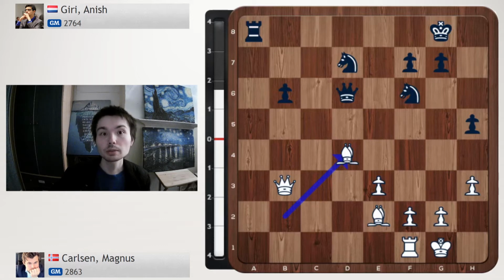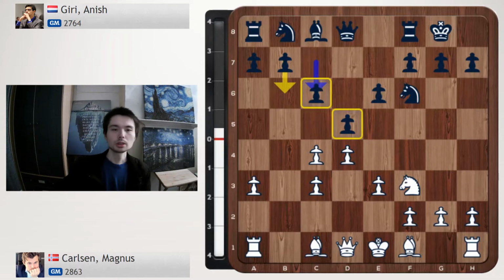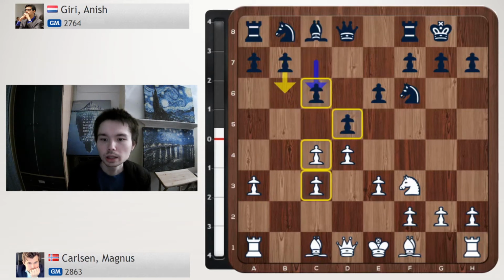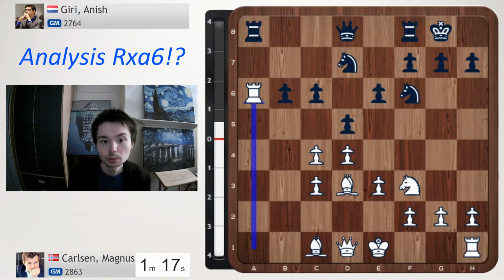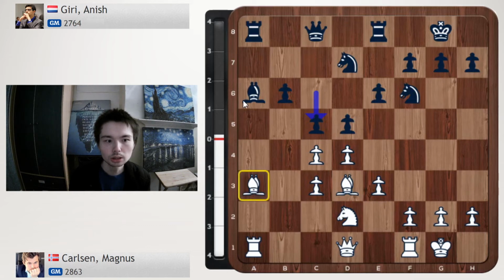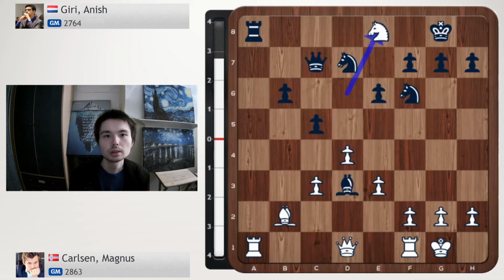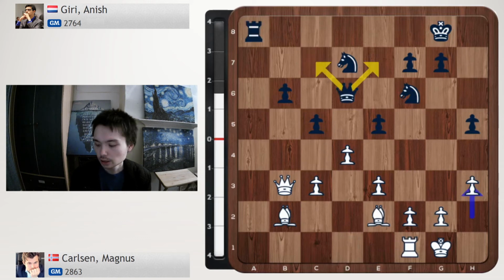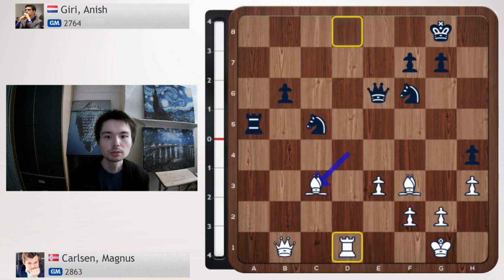Carlsen gets a dream chess position v Anish Giri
Carlsen v.s. Giri in the chess24 Banter Blitz Cup

Time Stamps
00:00 Dream Position
01:03 Opening
03:28 Analysis Rxa6!?
04:56 Middlegame
08:06 Perfect Position for 1. d4 Player
09:02 Middlegame Finish